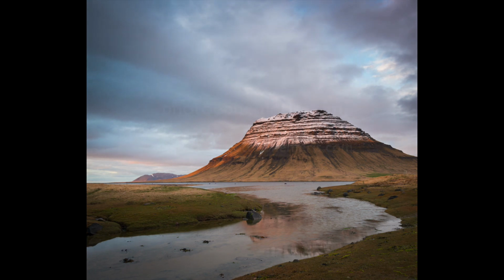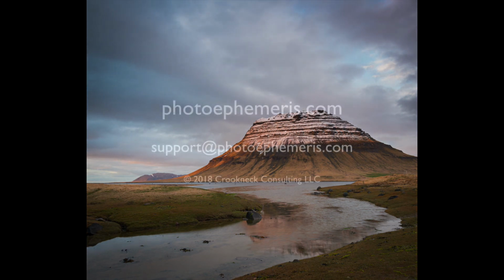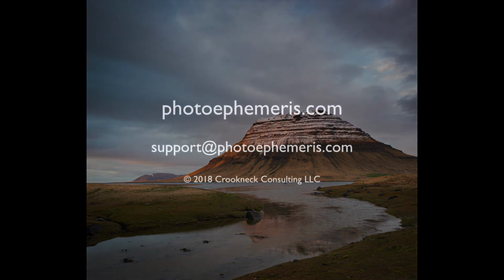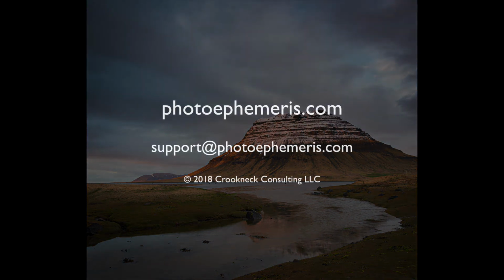Why use The Photographer's Ephemeris?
This 23 minute video uses a series of photographs to illustrate different shooting scenarios in which a photo planning tool like The Photographer's Ephemeris (TPE) can be useful. This isn't so much "how to" as "why bother". The video talks about the origins of TPE, conceived on a landscape photography workshop in Rocky Mountain National Park, Colorado in 2008, and shows how the tool can answer critical questions about where and when certain shots can be achieved.

If you're uncertain whether a photography planning tool belongs in your kitbag, this video discusses the reasons you might want to include one.

Featuring:
- Landscape photography
- Moon photography
- Night photography
- Eclipses, meteor showers

Locations discussed include Western USA, Australia, UK, Iceland.